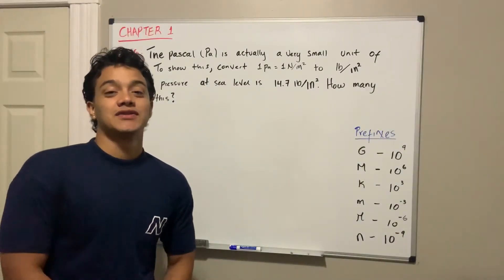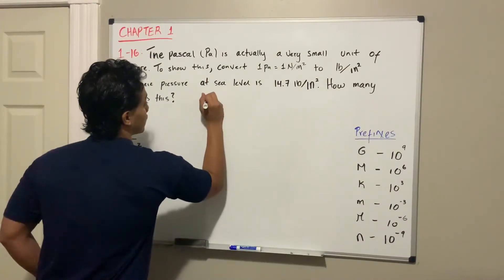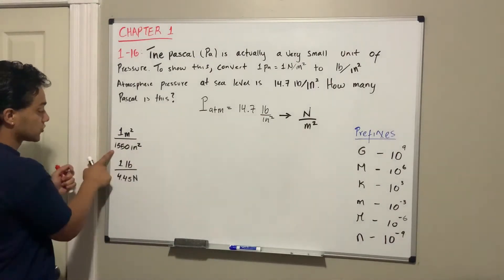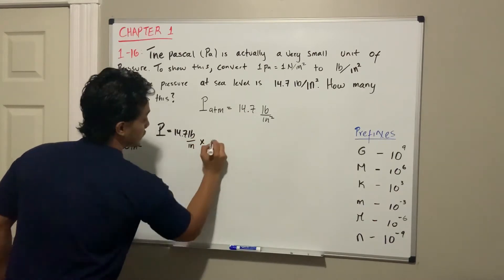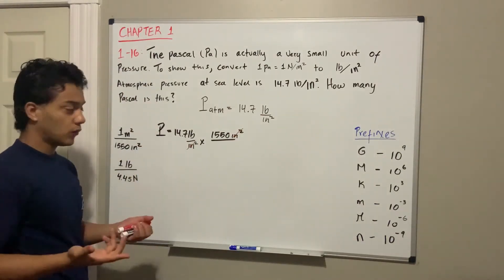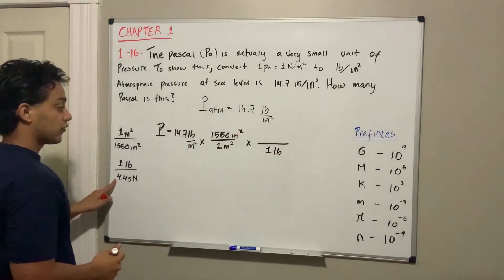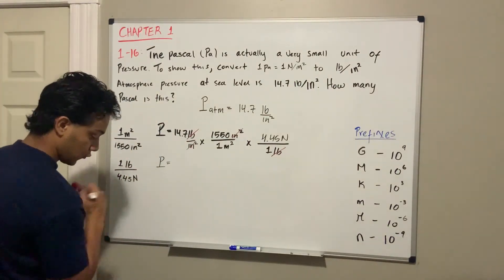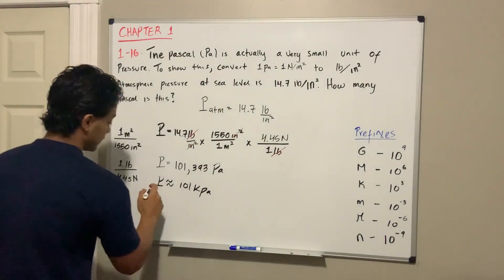Statics 1.16 - How to convert units of pressure - Explained*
Question: The pascal (Pa) is actually a very small unit of pressure. To show this, convert 1 Pa = 1 N/m2 to lb/ft2. Atmosphere pressure at sea level is 14.7 lb/in2. How many pascals is this?